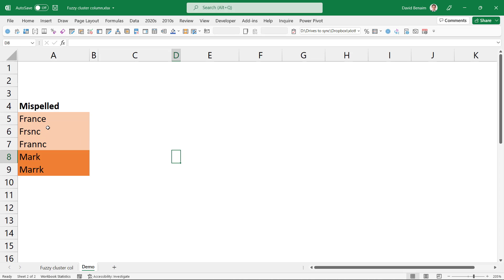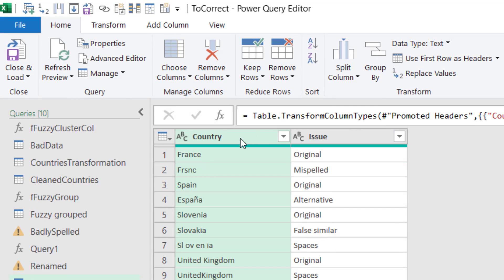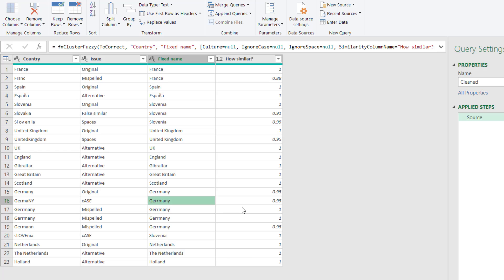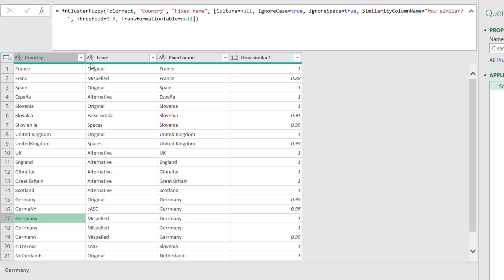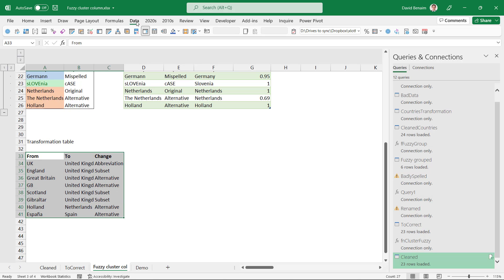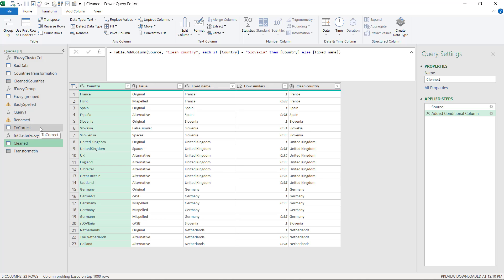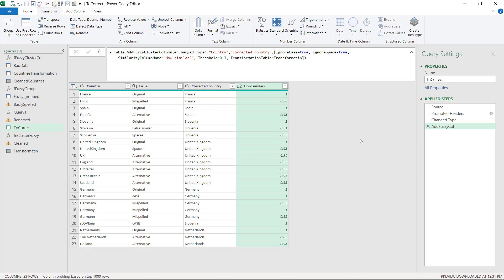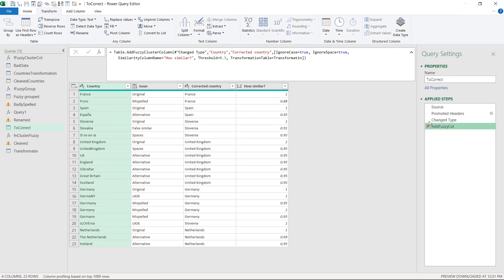Clean up similar text in Excel with Power Query fuzzy clustering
This brilliant feature allows you to clean up any column with similar text, such as misspelt names, different ways of saying it. It uses Power Query but this video can be used by even Power Query novices. It works in either Excel or Power BI using the brilliant Table.AddFuzzyClusterColumn.
Ideally one should use data validation but if not, this method could save hours of data clean up work. I also show how it can be used in dataflows.

I show how to use the code in a table, see similarity % for each match and set the minimum level, override some matches,  even have a transformation table to say for example that England should change to the UK.

00:00 - Introduction
01:13 - Get data into Power Query
02:46 - Fuzzy cluster column function
05:44 - Similarity thresholds, case, spacing
09:07 - Transformation table & manual adj
11:22 - Troubleshooting issues
12:36 - Add fuzzy match to existing table
14:44 - Power Query Online UI
15:28 - Fuzzy grouping